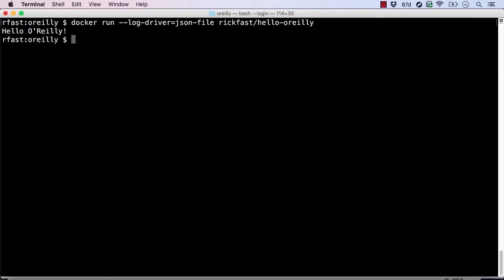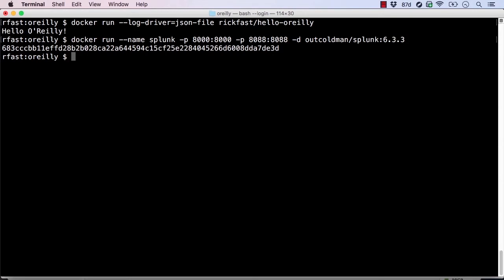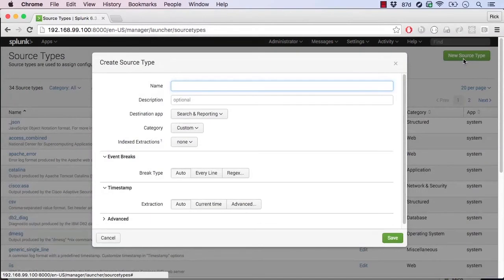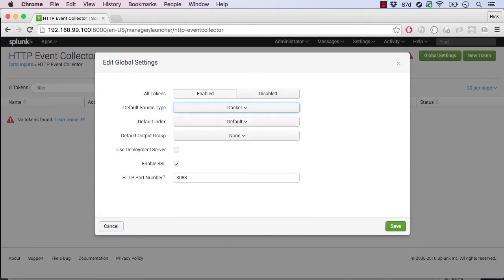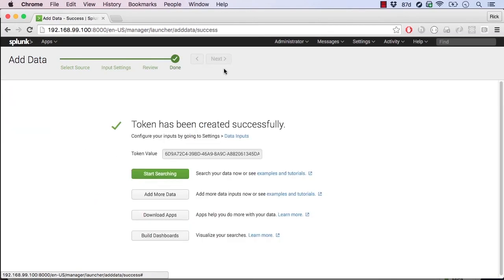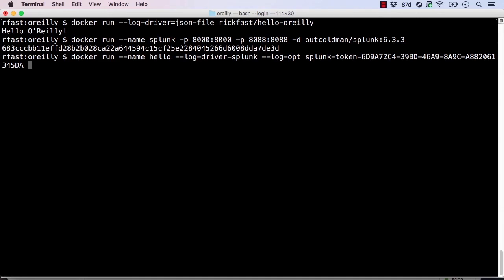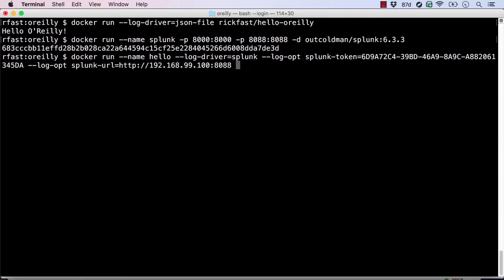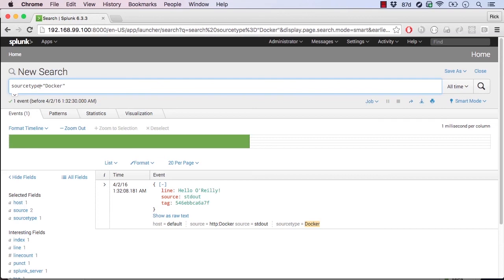Docker Extras - Logging Drivers in Docker- Lesson 04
Docker includes multiple logging mechanisms to help you get information from running containers and services.